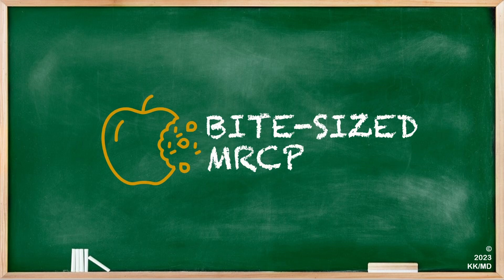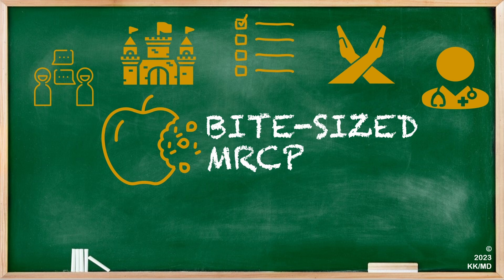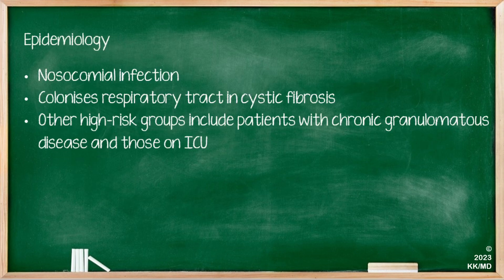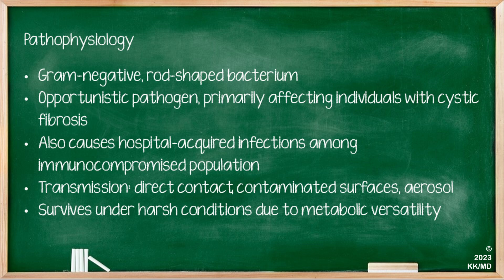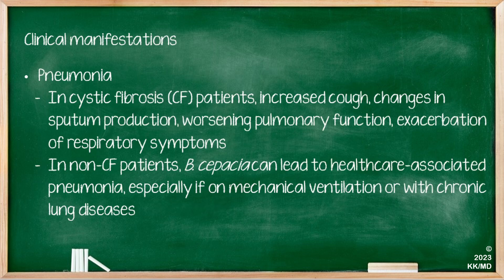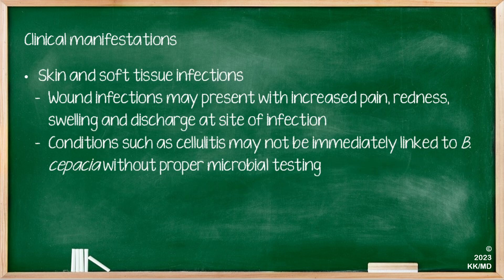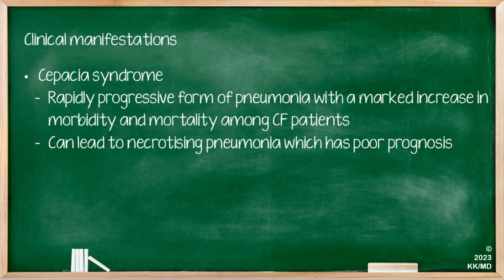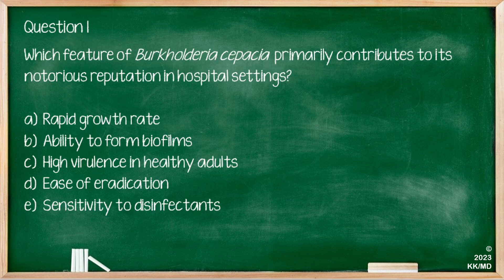Infectious Diseases - Burkholderia Cepacia - MRCP Exam Revision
In this video we cover Burkholderia Cepacia. This topic may appear in your MRCP Written Exam Part 1, MRCP Written Exam Part 2, or MRCP PACES Exam. In this revision video to help you prepare for your MRCP, we give an overview of Burkholderia Cepacia, its Epidemiology, Pathophysiology, Clinical Manifestations, and its Management, along with answering an example question.
Bite-sized MRCP is a project from two doctors who have recently passed the MRCP Exam and wish to share their knowledge and tips for revision.

00:00 - Introduction
00:55 - Epidemiology
01:21 - Pathophysiology
01:54 - Clinical Manifestations
03:28 - Management
03:42 - Question